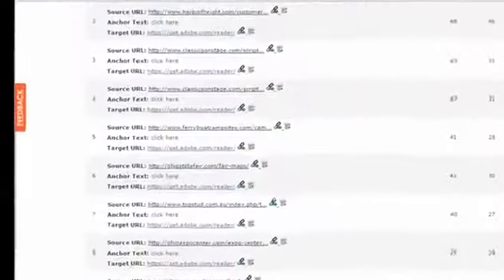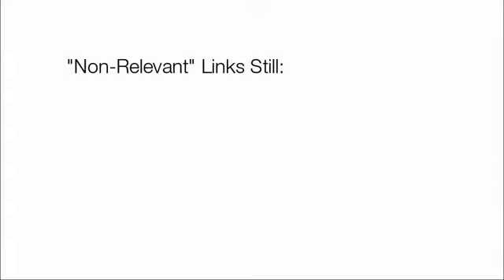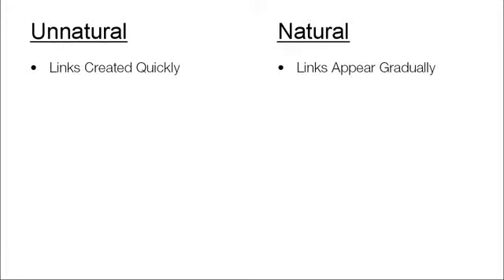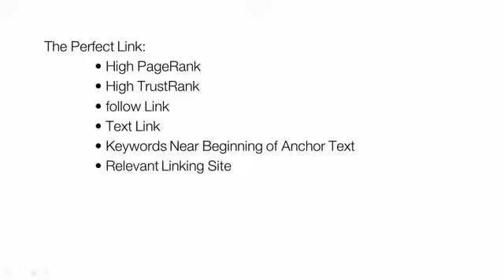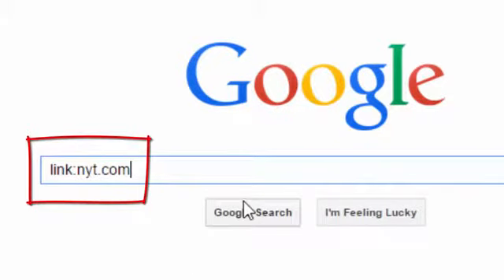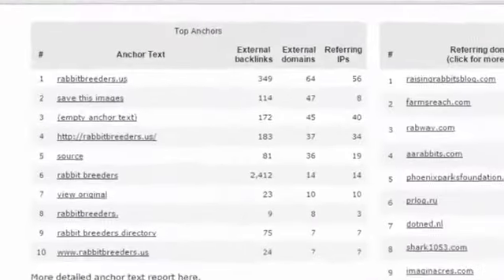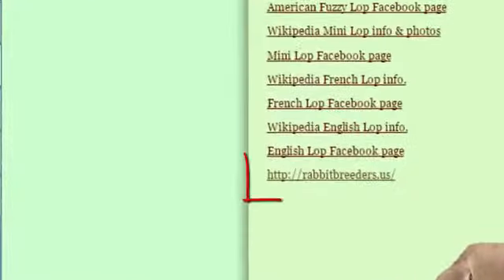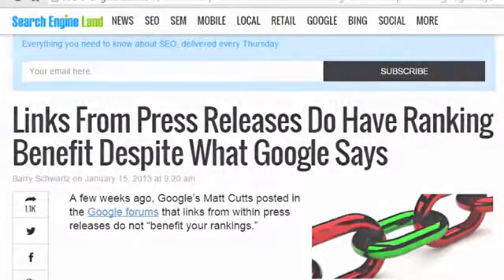Part 7 Complete SEO Training With Top SEO Expert Peter Kent in 2017!